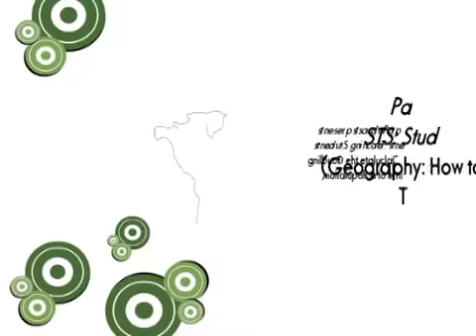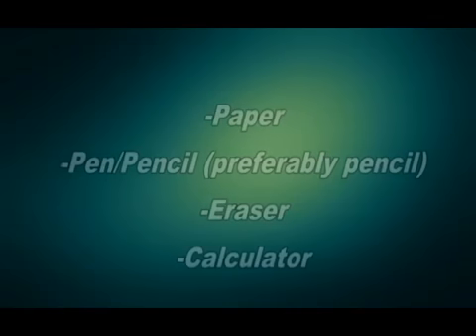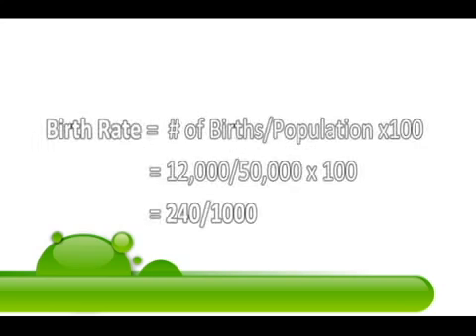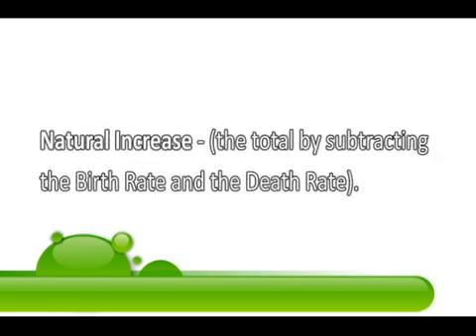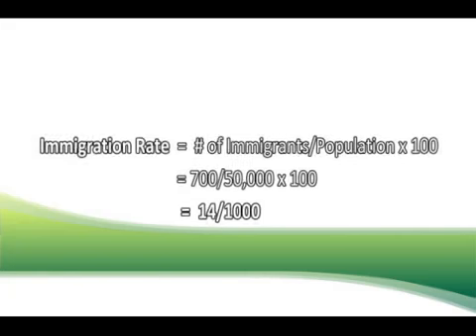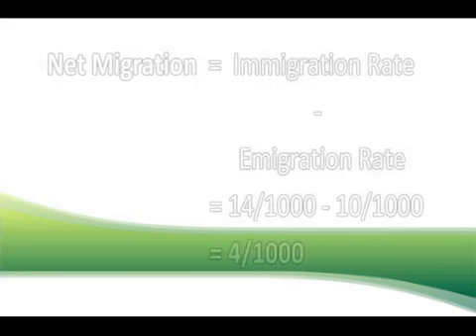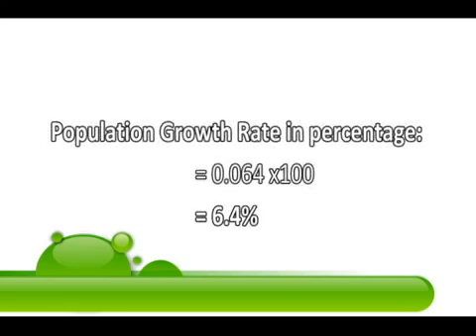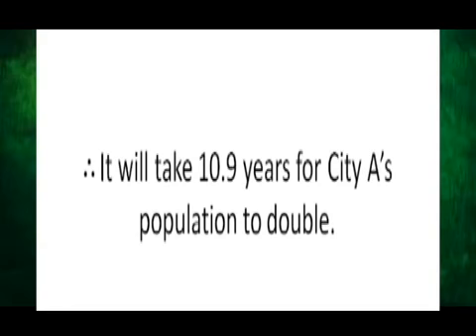Calculating the Doubling Time of a Population by Hillary